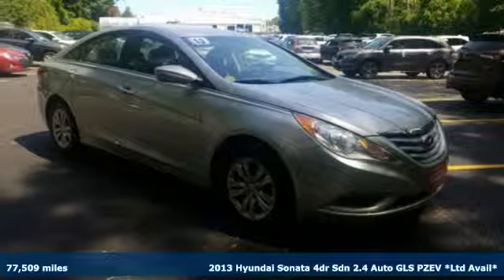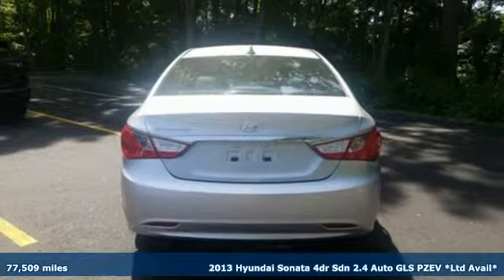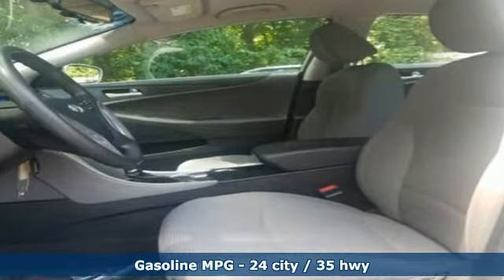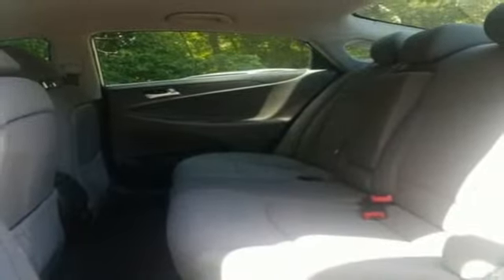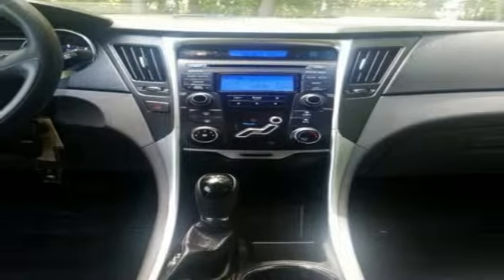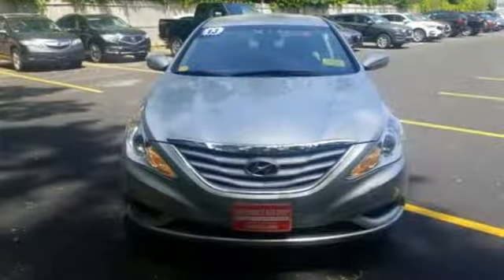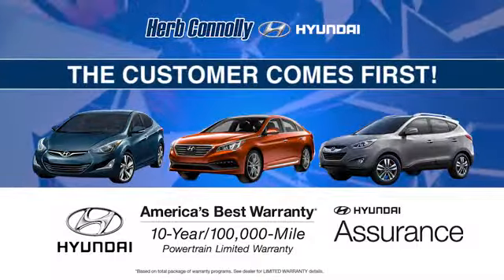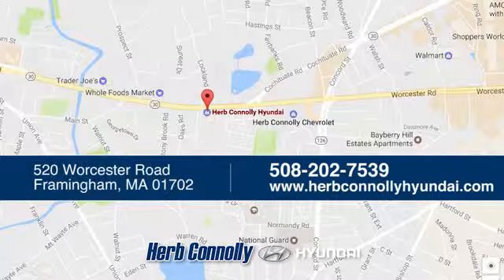Used 2013 Hyundai Sonata Framingham, MA H7283P - SOLD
Year: 2013
Make: Hyundai
Model: Sonata
Trim: GLS
Engine: 2.4L 4-Cylinder DGI PZEV
Transmission: 6-Speed Automatic with Shiftronic
Color: Silver
Interior: gray
Mileage: 77509
Stock #: H7283P
VIN: 5NPEB4AC3DH614016
Clean CARFAX! 16 x 6.5J Steel w/Full Covers Wheels-Remote Keyless Entry & Alarm- BluetoothA® Hands-Free Phone System- Brake assist- Cruise Control- Front Seat Side Impact & Curtain Airbags- Heated Mirrors- Power door mirrors- Radio: Autonet AM/FM/XM/CD/MP3- Steering Wheel Audio Controls-Tilt & Telescopic Steering Wheel.brRecent Arrival! brHerb Connolly Motors is the home of used car LIVE MARKET PRICING. LIVE MARKET PRICING gives our customers the piece of mind that we have already done the shopping for you and priced our vehicle aggressively in today's internet information marketplace while adjusting accordingly for - Supply - Equipment - Condition and Mileage. Remember at Herb Connolly Motors - WE DONT PLAY PRICING GAMES.

Address:
520 Worcester Rd - Rte 9 East